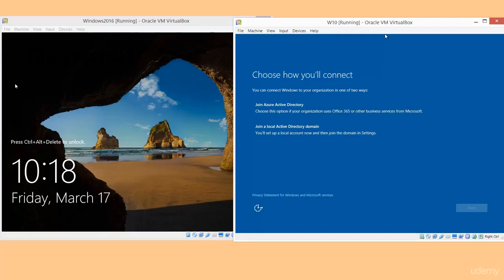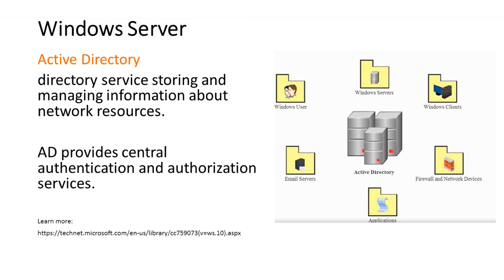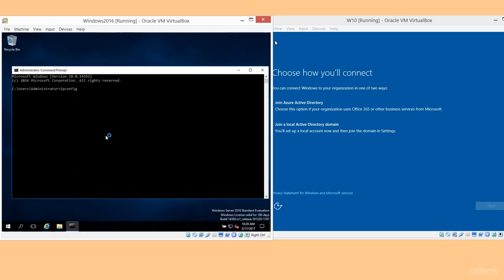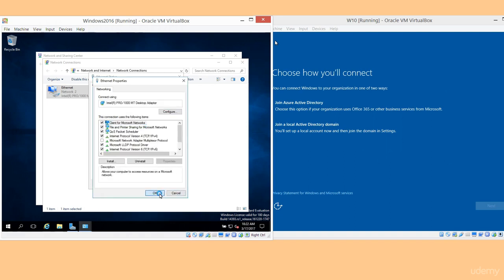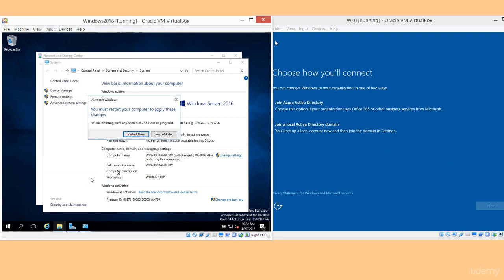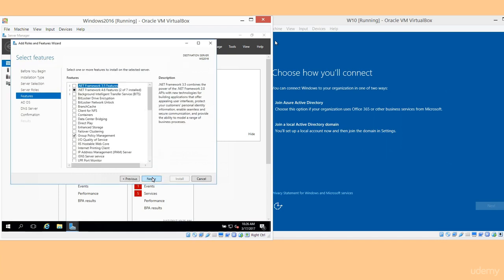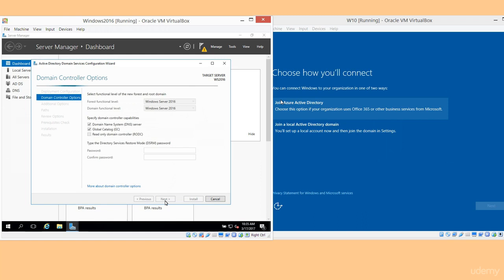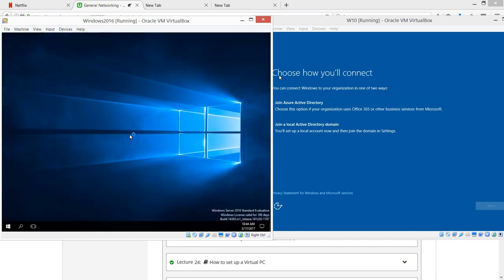Windows Server - Active Directory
Starting with a Microsoft Server can seem daunting, but this video will guide you through the initial steps with ease. You'll learn how to set up a Microsoft Server from scratch, including installing Windows Server, configuring Active Directory, and understanding the basics of server management. We'll cover the essentials of virtual machines, setting up shares and permissions, and joining a PC to the domain. Additionally, we will delve into Group Policy, DNS, and DHCP to ensure your server environment is well-configured and secure. Whether you're an IT professional or a beginner, this comprehensive guide will provide you with the knowledge and confidence to manage a Microsoft Server effectively.